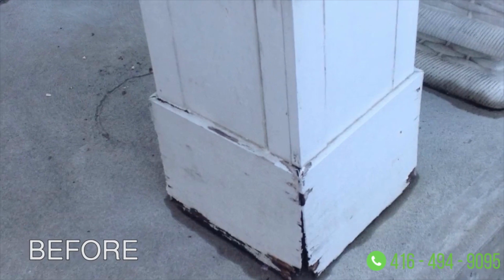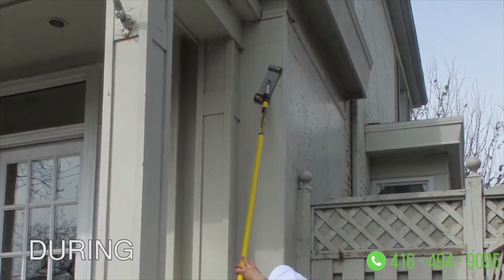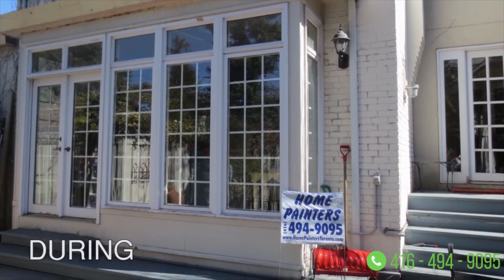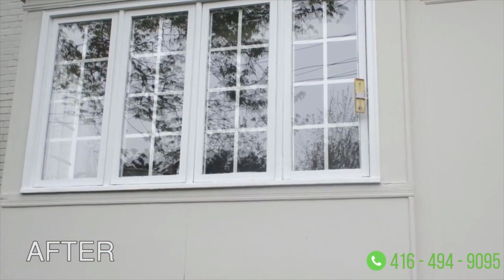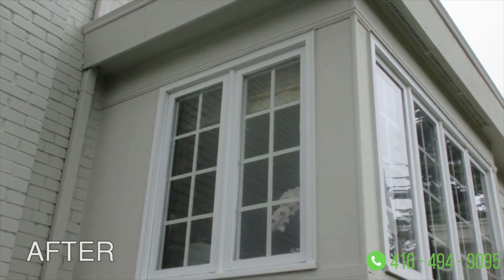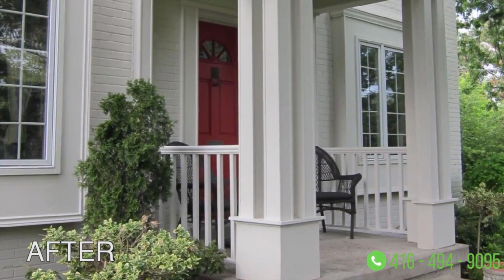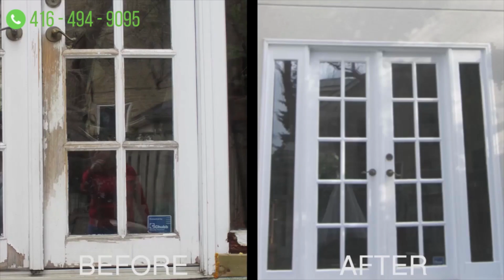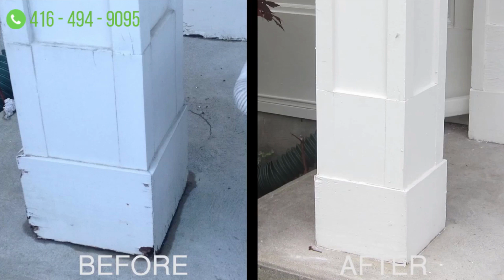Exterior Wood Restoration | Carpentry House Repair and Painting - Home Painters Toronto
Is your home's exterior wood looking worn and tired? Home Painters Toronto can help! In this video, we demonstrate our expertise in exterior wood restoration, carpentry repairs, and professional painting in Toronto and the Greater Toronto Area (GTA). We cover:

Wood repair and restoration techniques
Proper paint selection for durability and aesthetics
Our meticulous painting process for a flawless finish
We're dedicated to providing high-quality craftsmanship and exceptional customer service.

Home Painters Toronto is the #1 rated residential and commercial painting company in The Greater Toronto Area and Southern Ontario. With over 34 years of experience, we have transformed 15,000+ of our client’s dreams through our award-winning painting services.

What makes us unique? We offer:
- Same day quoting
- Lifetime warranty on interiors
- Rush 1 and 2 day painting services
- Professional colour consults
- Handyman and carpentry services
- Flexible payment plans
- 100% satisfaction guarantee

Some of our awards include:
- HomeStars Best in Class (2017, 2018, 2019, 2020, 2021, 2022, 2023)
- Giving Box Award
- Growth 500 Fastest Growing Company in Canada
- Best of Houzz (2014, 2019, 2020, 2021, 2022)
- Three Best Rated Painters Award 2017, 2020, 2021, 2022 and 2023
- Canada's Top Growing Companies - 2020
-Ernst & Young Entrepreneur of the Year Finalist

Visit us and get a free estimate today or Click on Learn More to know more on the below: